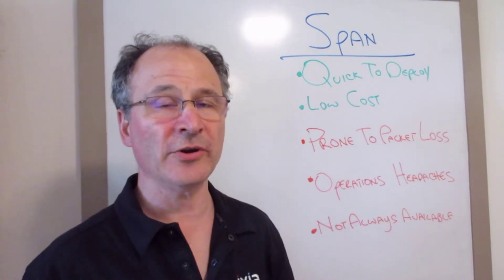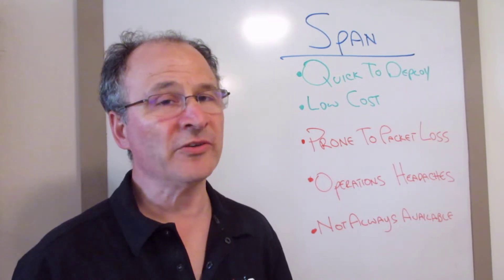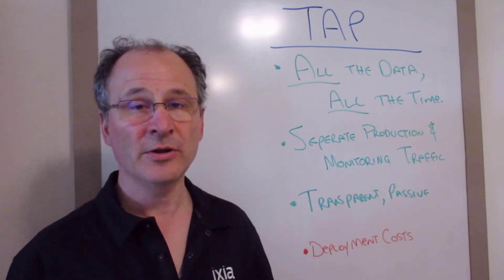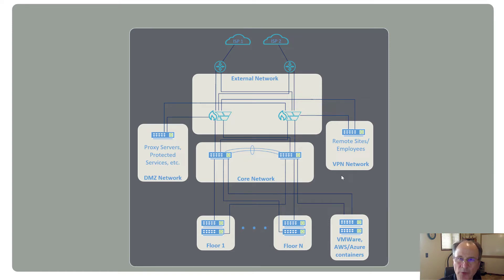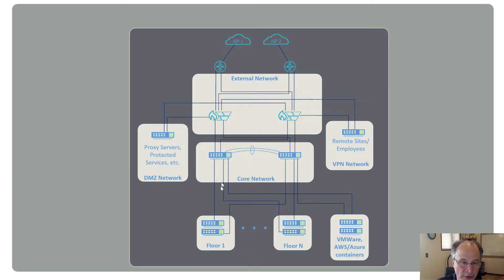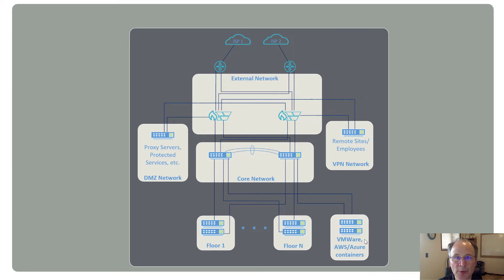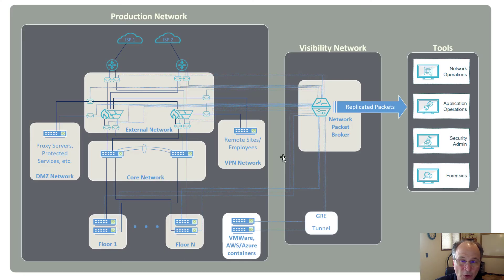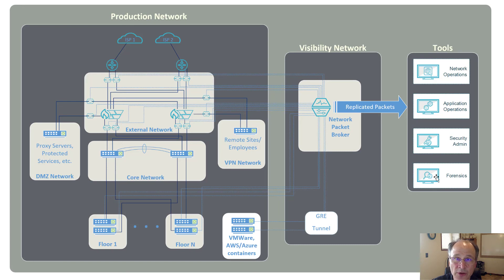Network Visibility - TAPs, SPANs, virtual TAPs, and Network Packet Brokers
Ever wonder about the differences between TAPs, SPANs, RSPAN, virtual TAPs (vTAPs) and port mirrors?  How are each used (along with a Network Packet Broker) to make a proper Visibility Network? We discuss all this and how to architect a proper Visibility Network, giving you the tools you need to properly manage your network and protect against today's security threats!